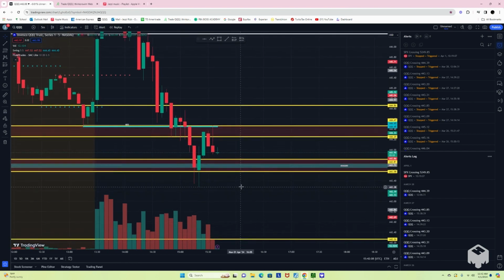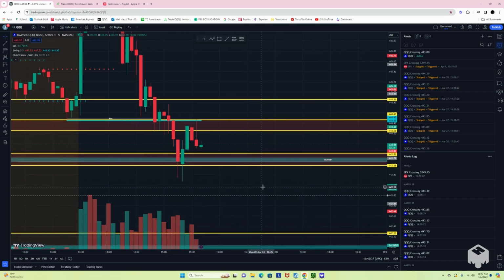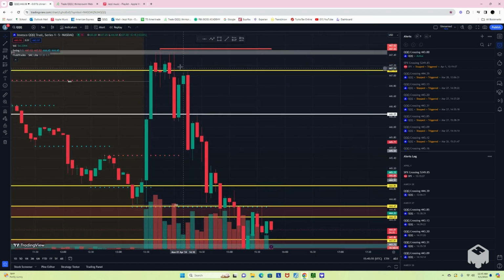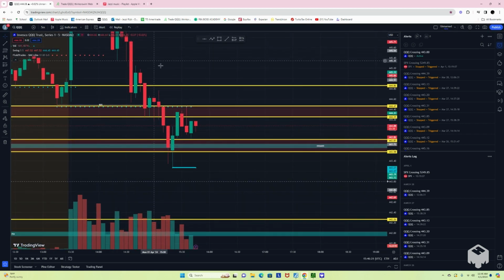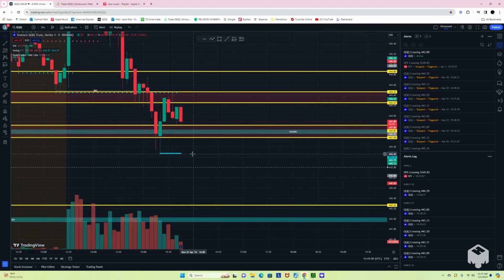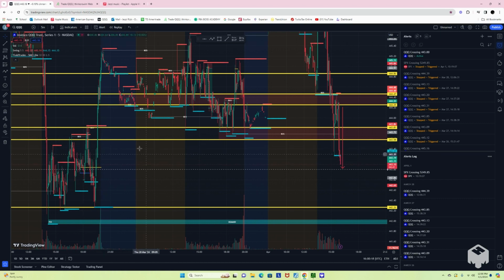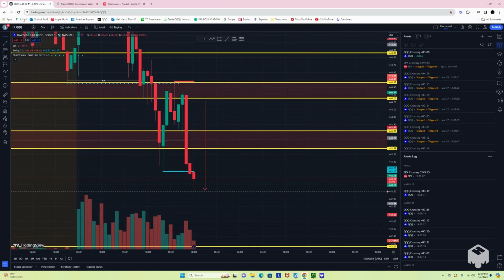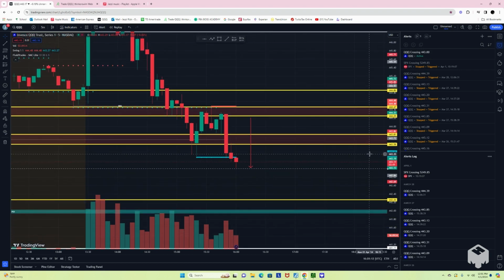Jezzi Trading - How do I Trade??? plus LIVE Trade - EP:42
Inside the mind of a profitable trader
@jezzirizk on all socials